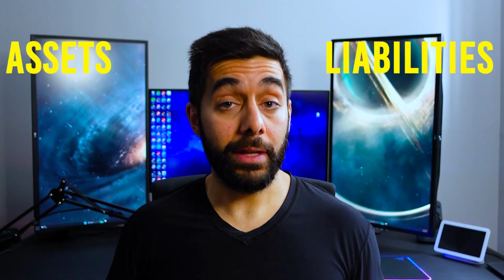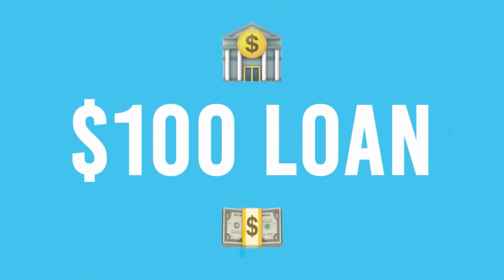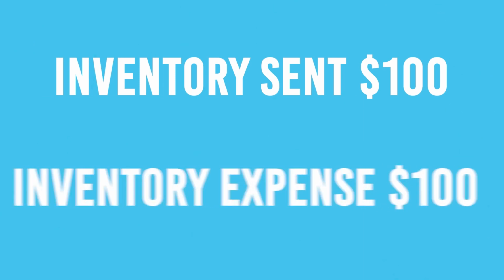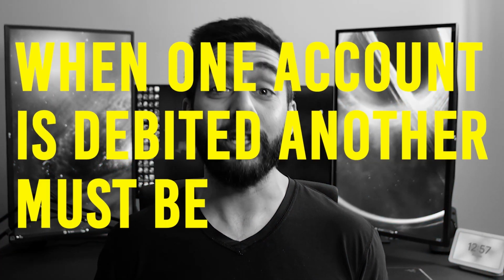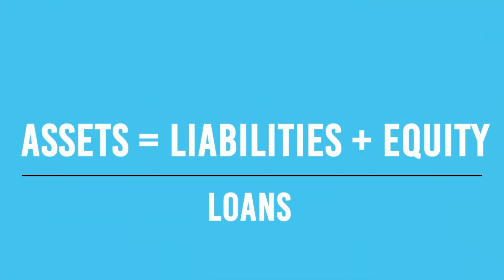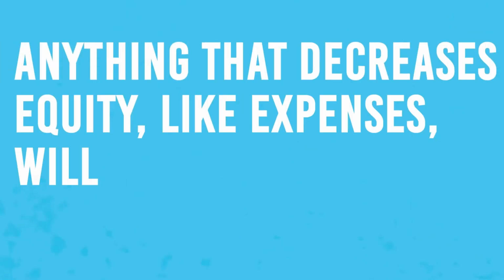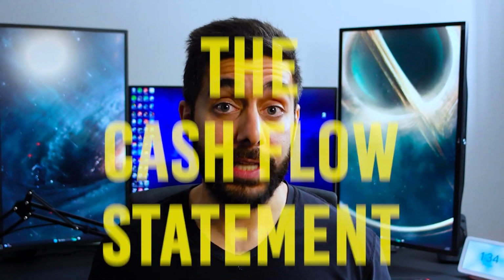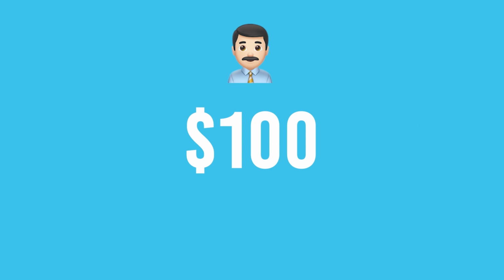Accounting Basics for Beginners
🔥 What are the Accounting Basics?

Hey there! Have you ever wondered what accounting is all about or wanted to get a solid grasp on the essential concepts, then you're in the right place.

In this easy-to-follow tutorial, we'll take you on a journey through the fundamentals of accounting. Whether you're a complete beginner or just need a quick refresher, this video is perfect for you.

So, what exactly are Accounting Basics?

Well, think of it as the building blocks of financial knowledge. In this video we'll cover everything from understanding financial statements to the mysterious world of debits and credits. We'll even show you how the accounting equation fits into the picture and why accurate record-keeping is so important.

We've got your back!

Throughout the video, we'll use everyday examples and plain language to help you easily grasp these concepts. We believe that accounting shouldn't be intimidating or boring.

So, get ready!

By the end of this video, you'll have the knowledge and confidence to interpret financial information, analyze statements, and take control of your financial future.

Then, let’s get started!

🚨 Chapters of Accounting Basics for Beginners:

00:00 - What is Accounting for a Small Business?
00:38 - Basic Accounting Terms
01:43 - The Accounting Equation
02:36 - The Chart of Accounts
04:25 - Double Entry Accounting
06:05 - Debits and Credits
09:48 - The Basic Accounting Reports
11:15 - Conclusion

▪ Double Entry Accounting → Coming soon
▪ Debits and Credits → Coming soon
▪ Accounting Reports → Coming soon
▪ Income Statement → Coming soon
▪ Balance Sheet → Coming soon

🚀 Unlock your E-Commerce brand’s massive growth potential. We can help you scale with the expert guidance and diverse skills you need — all under one roof.

💬 Let us know if you found this video helpful and if you have any questions make sure to write them down in the comments.